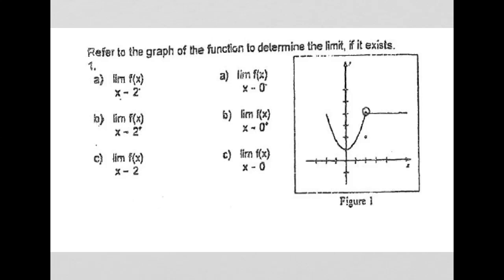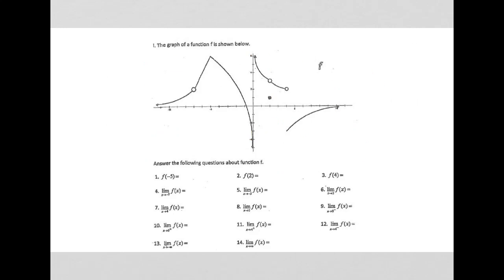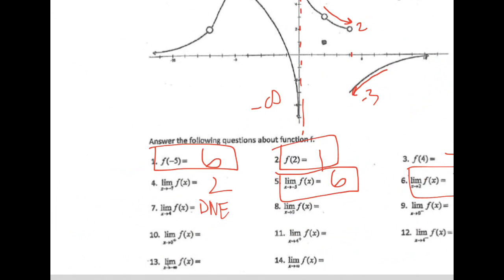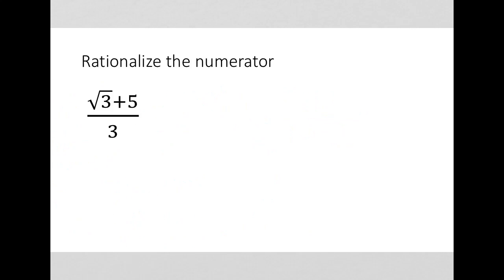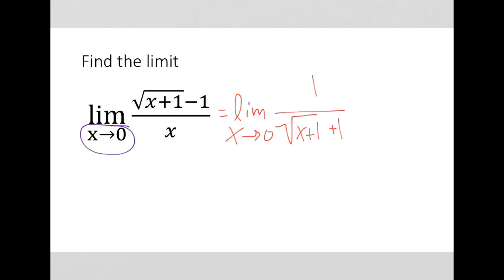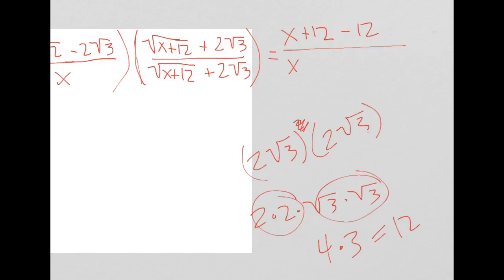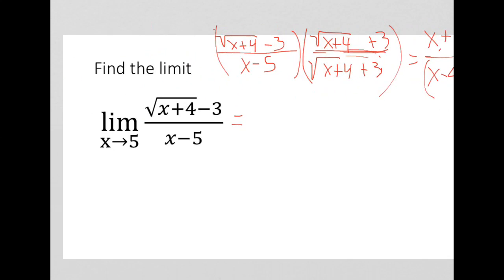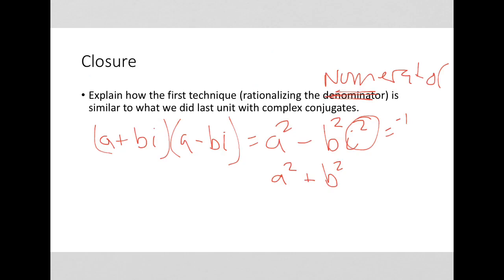HPC - U3D3B - Rationalizing the Numerator